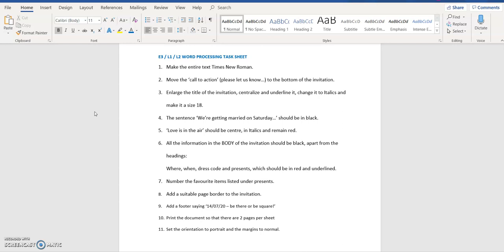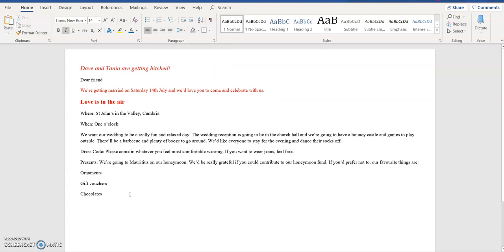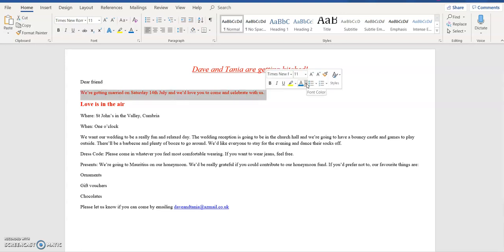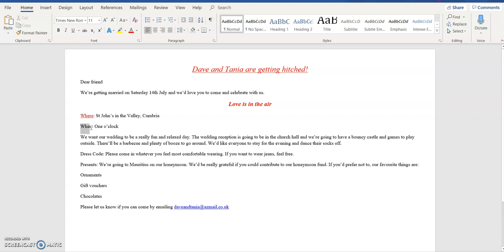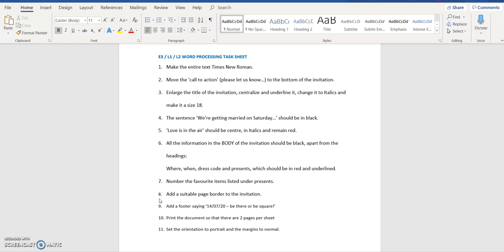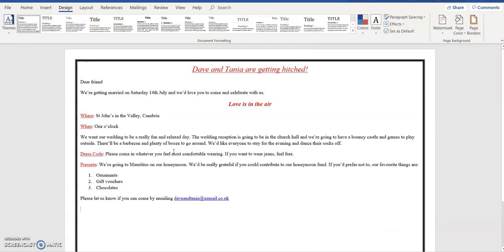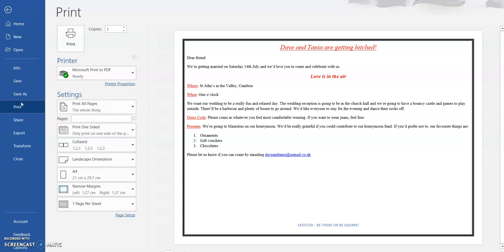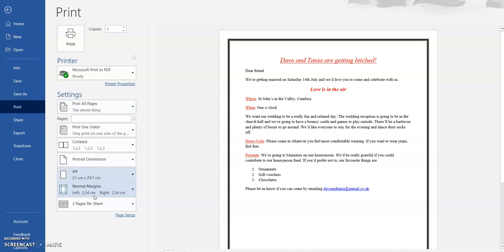Word Processing Wedding Invitation